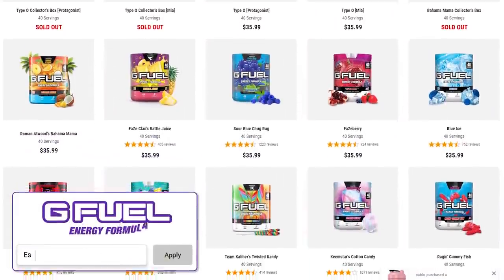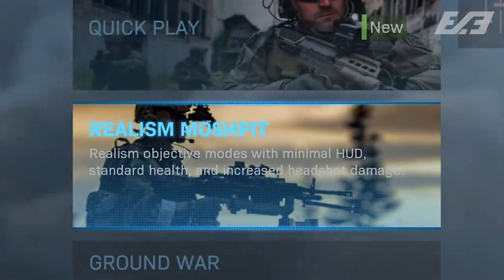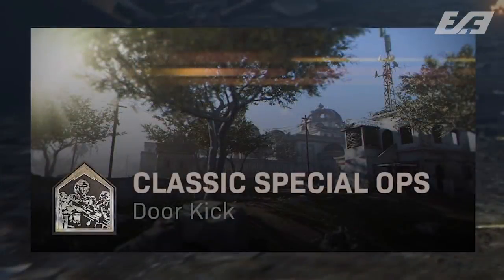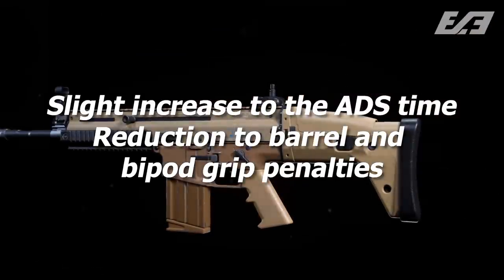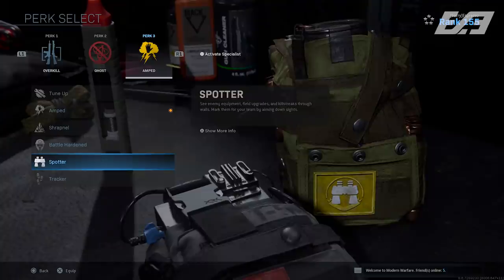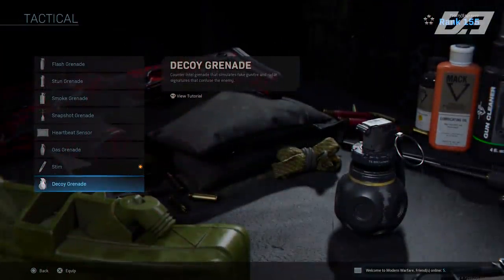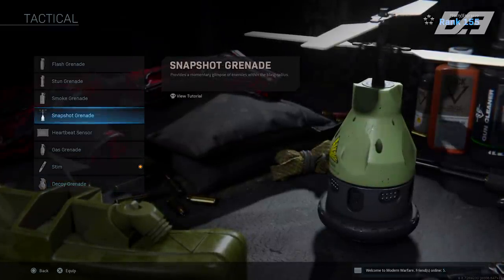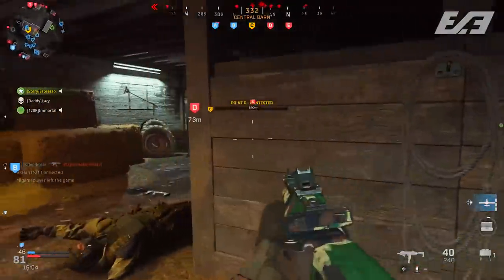Modern Warfare: EVERYTHING The "Big" Update 1.09 REALLY Changed